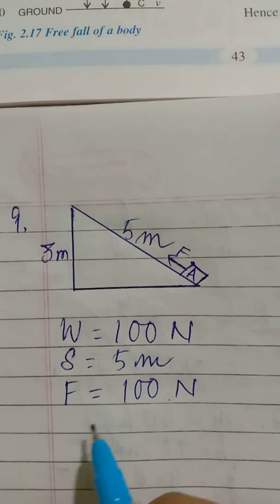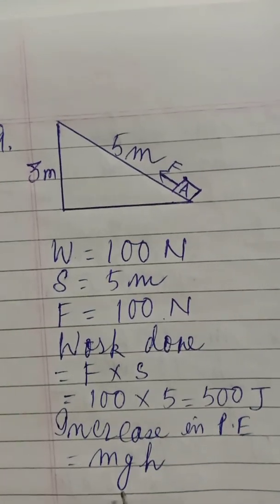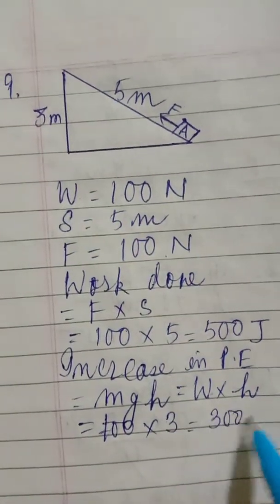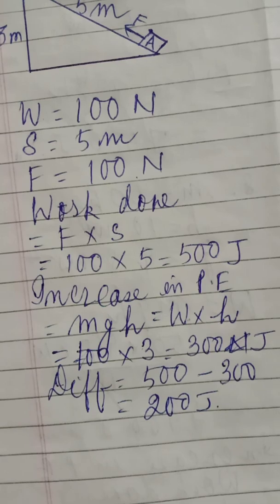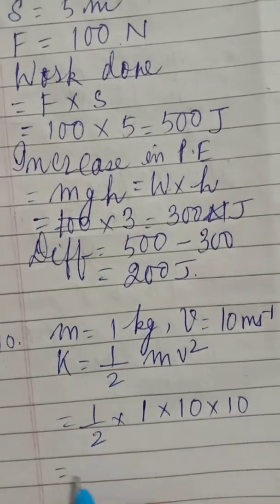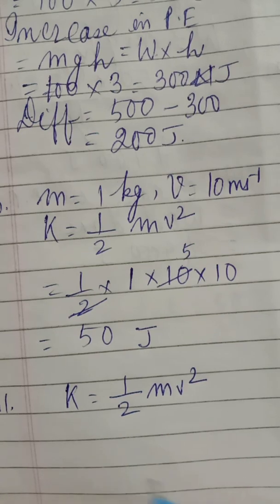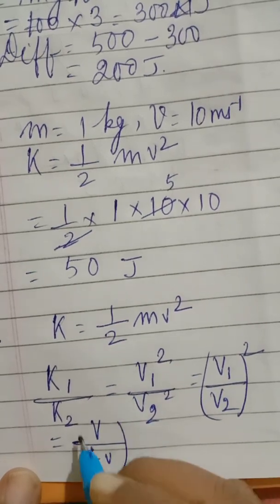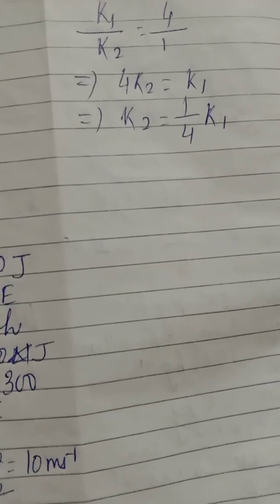Concise Physics class 10 Ex 2 B solutions of Numericals Q 9 to 11 sums on potential & kinetic energy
Selina Physics class 10 - Q 9 to 11 of Exercise 2 B
To get the question and answer of exercise 2 B visit the following page

For all the Numericals of this exercise visit the following page